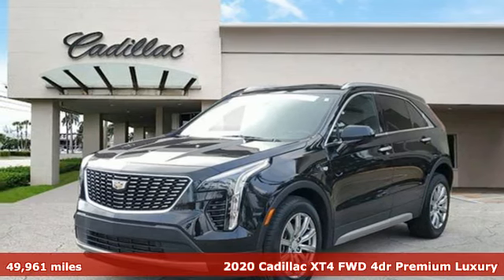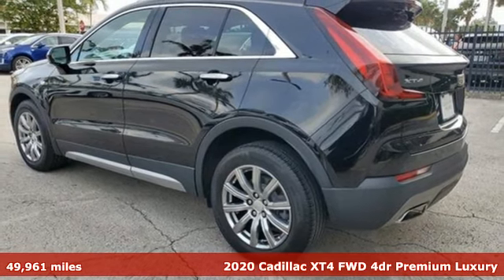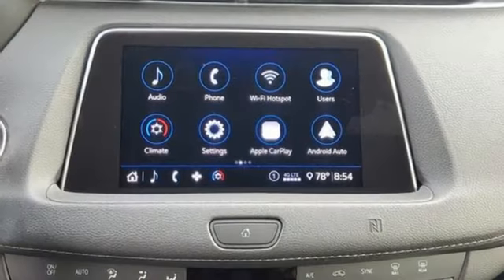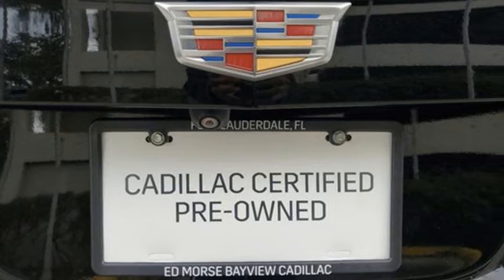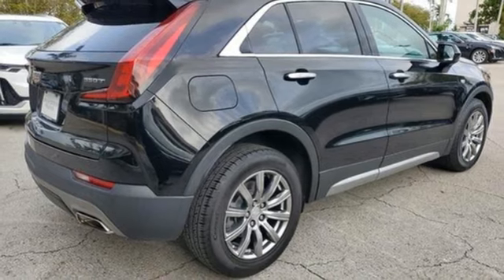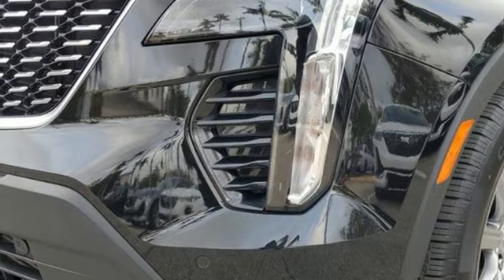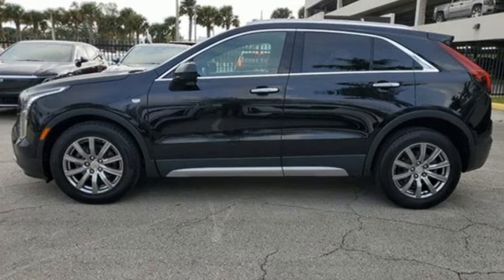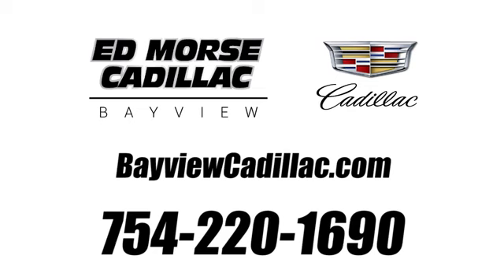Used 2020 Cadillac XT4 Miami Fort Lauderdale, FL RF135853A - SOLD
Year: 2020
Make: Cadillac
Model: XT4
Trim: FWD Premium Luxury
Transmission: Automatic
Color: Stellar Black Metallic
Interior: Jet Black
Mileage: 49961
Stock #: RF135853A
VIN: 1GYFZCR41LF021491
Recent Arrival! 2020 Cadillac XT4 Premium Luxury Stellar Black MetallicPriced below KBB Fair Purchase Price!CARFAX One-Owner.24/30 City/Highway MPGAwards: * JD Power Initial Quality Study2020 Carfax Dealer of the Year Award WinnerEquipped with Cold Weather Package (Heated Automatic Steering Wheel, Heated Driver & Front Passenger Seats, and Heated Rear Outboard Seating Positions), Comfort & Convenience Package (4-Way Driver Seat Power Lumbar Control, 4-Way Passenger Seat Power Lumbar Control, 8-Way Power Passenger Seat Adjuster, Power Lumbar Massage Driver Seat, Power Lumbar Massage Front Passenger Seat, and Ventilated Driver & Front Passenger Seats), Preferred Equipment Group 1SD (2-Way Driver Seat Power Lumbar Control, 2-Way Passenger Seat Power Lumbar Control, 4.2"" Diagonal Color Display Driver Info Center, 6-Way Power Passenger Seat Adjuster, Auto-Dimming Inside Rear-View Mirror, Automatic Emergency Braking, Body-Color Heated Power-Adjustable Outside Mirrors, Cruise Control w/Set & Resume Speed, Front & Rear Park Assist, HD Rear Vision Camera, and Manual Rake & Telescopic Steering Column), 3.47 Axle Ratio, 4-Wheel Disc Brakes, 7 Speakers, 7-Speaker Audio System w/Auxiliary Amplifier, 8-Way Power Driver Seat Adjuster, ABS brakes, Air Conditioning, Alloy wheels, AM/FM radio: SiriusXM, Apple CarPlay/Android Auto, Auto-dimming door mirrors, Auto-dimming Rear-View mirror, Automatic temperature control, Brake assist, Bumpers: body-color, Compass, Delay-off headlights, Driver door bin, Driver vanity mirror, Dual front impact airbags, Dual front side impact airbags, Electronic Stability Control, Emergency communication system: OnStar and Cadillac connected services capable, Exterior Parking Camera Rear, Four wheel independent suspension, Front anti-roll bar, Front Bucket Seats, Front Center Armrest, Front dual zone A/C, Front reading lights, Fully automatic headlights, Garage door transmitter, Heated door mirrors, Illuminated entry, Knee airbag, Leather Seating Surfaces, Leather steering wheel, Low tire pressure warning, Memory seat, Occupant sensing airbag, Outside temperature display, Overhead airbag, Overhead console, Panic alarm, Passenger door bin, Passenger vanity mirror, Power door mirrors, Power driver seat, Power Liftgate, Power passenger seat, Power steering, Power windows, Radio data system, Radio: Cadillac User Experience AM/FM Stereo, Rain sensing wipers, Rear anti-roll bar, Rear reading lights, Rear seat center armrest, Rear window defroster, Rear window wiper, Remote keyless entry, Roof rack: rails only, Security system, SiriusXM w/360L, Speed control, Speed-sensing steering, Split folding rear seat, Spoiler, Standard Suspension, Steering wheel mounted audio controls, Tachometer, Telescoping steering wheel, Tilt steering wheel, Traction control, Trip computer, Variably intermittent wipers, Voltmeter, and Wheels: 18"" 10-Spoke Pearl Nickel Finish Alloy.

Address:
1240 North Federal Highway